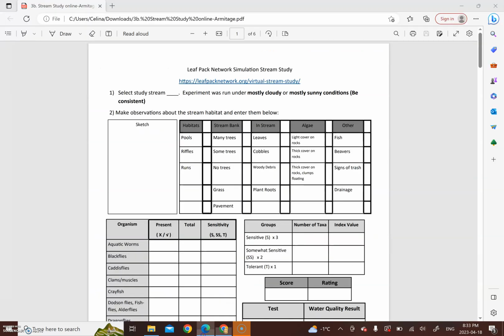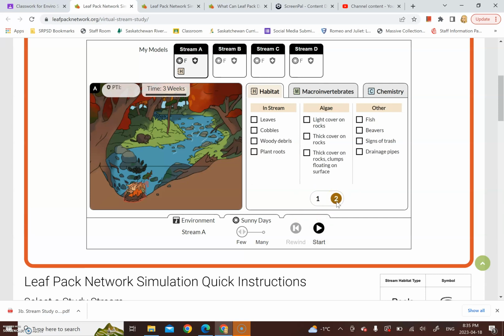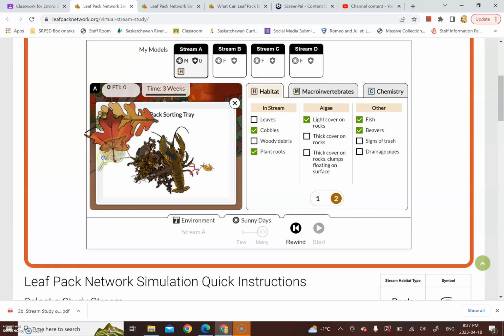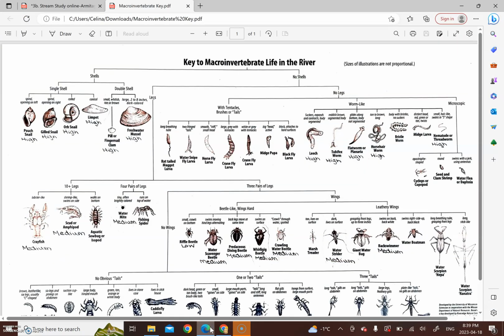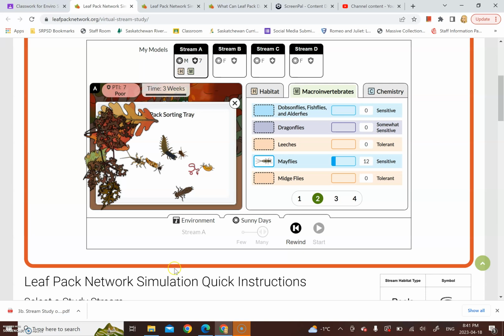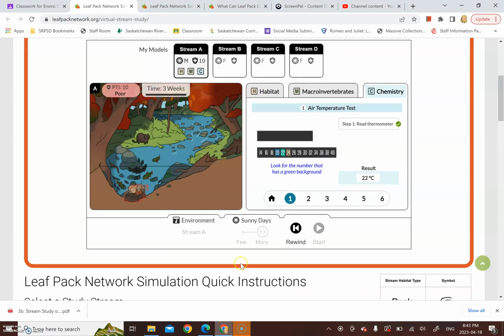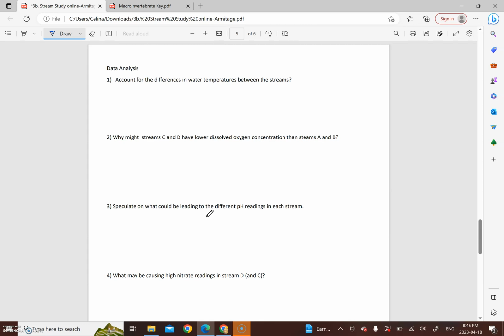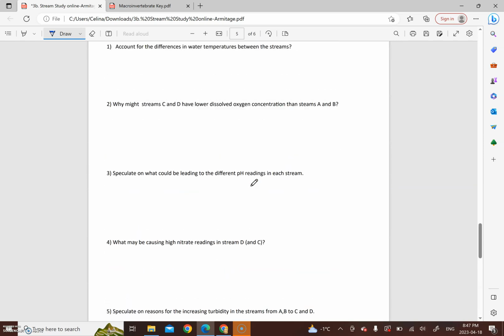Simulation lab instruction